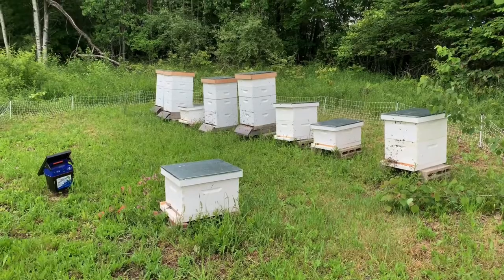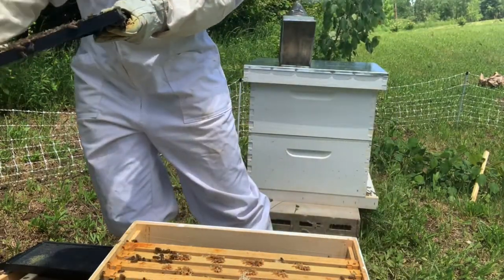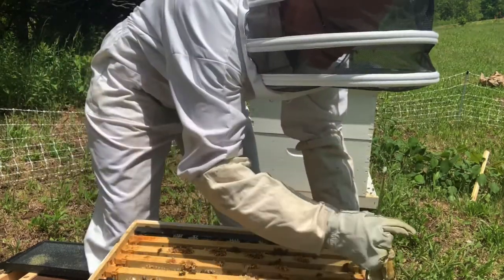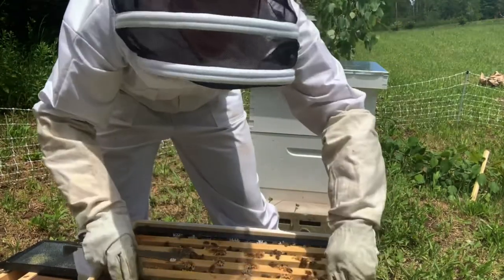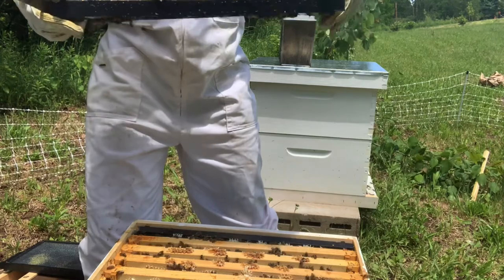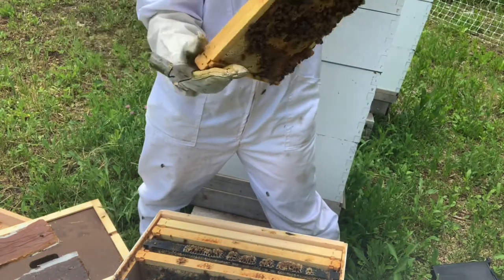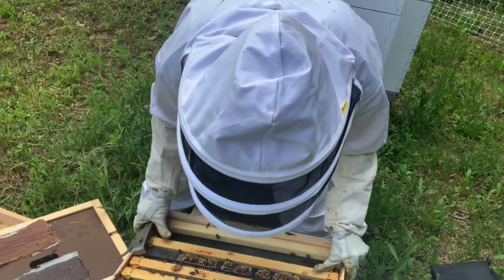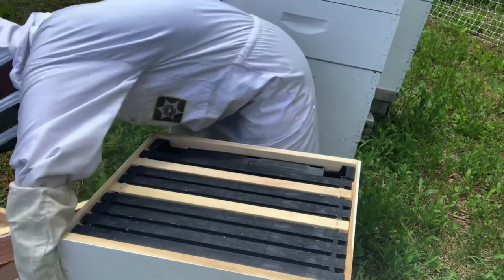Hive inspection | Are they queenless?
One major reason we check our hives is to make sure they are queen right, meaning they have a queen! There are many other reasons as well but that’s a big one. Today I found 3 hives queenless BUT I think I righted them all.